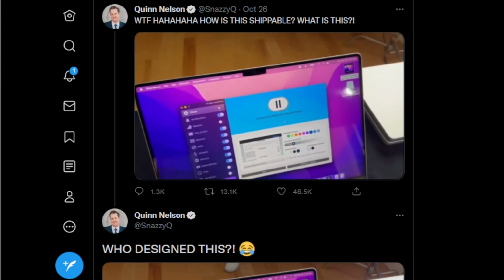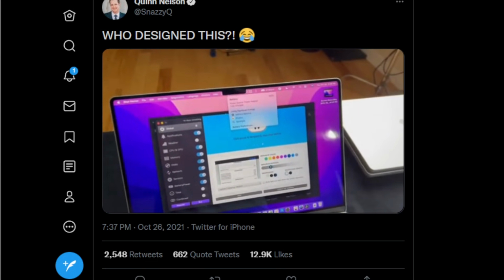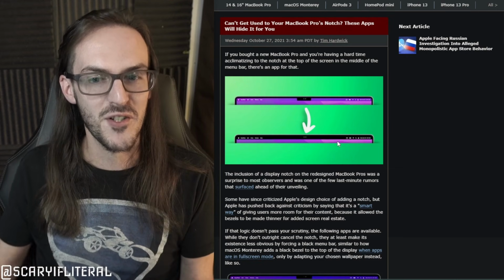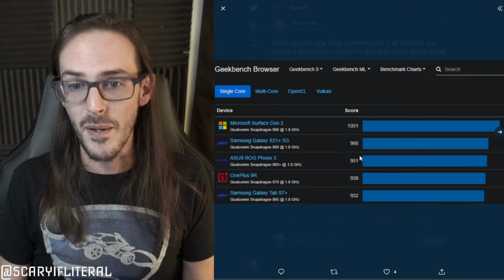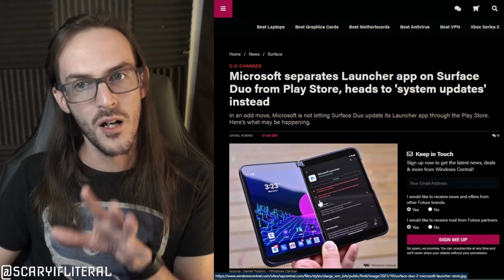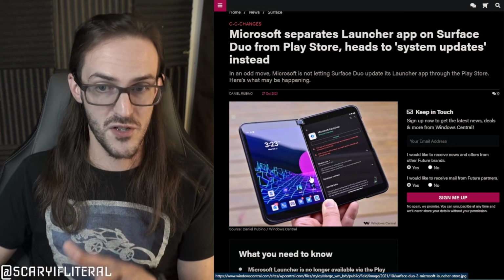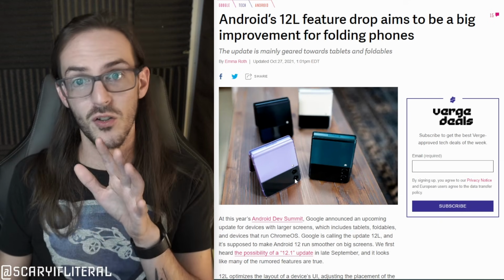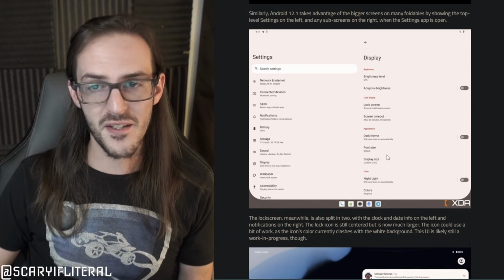Surface Duo 2 tops geekbench, MacBook notch creates major problems | News Radar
intro 0:00
Macbook notch creates major problems 0:11
Surface Duo 2 tops geekbench 4:35
Microsoft Launcher updates move to monthly system update 6:06
Android 12L 8:39